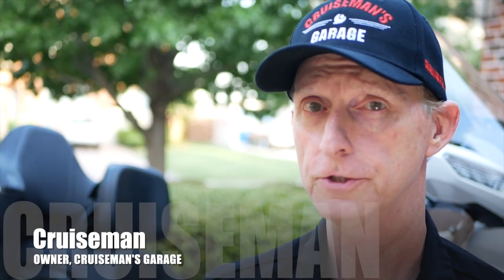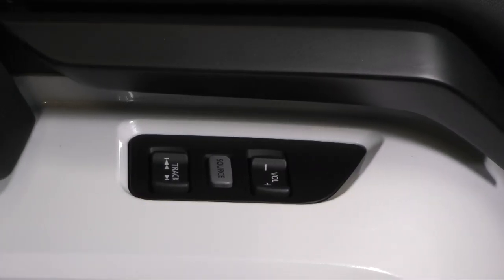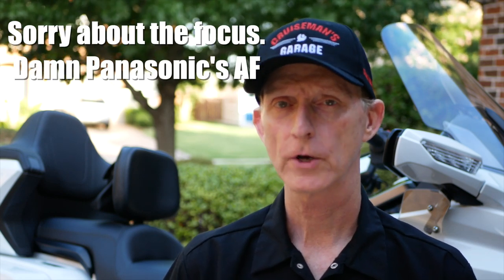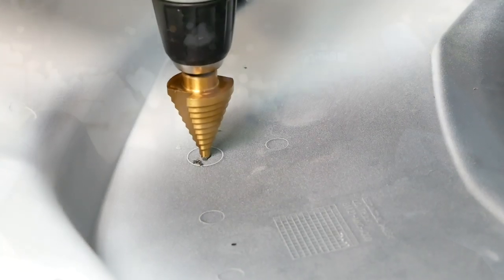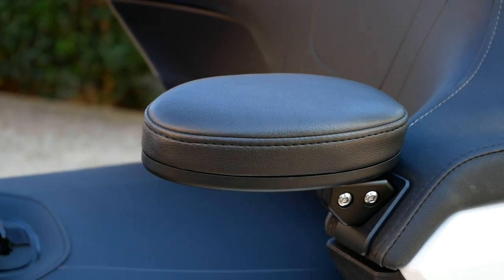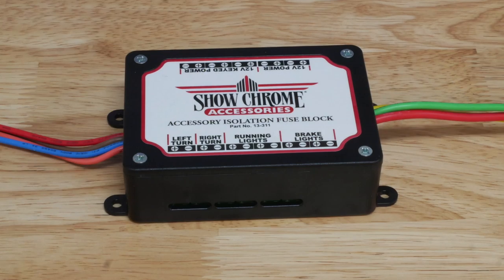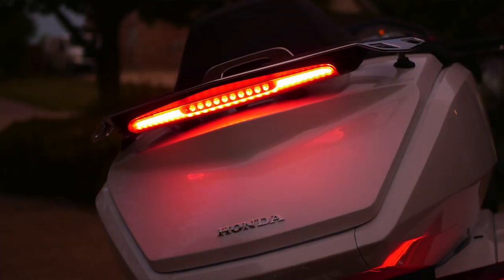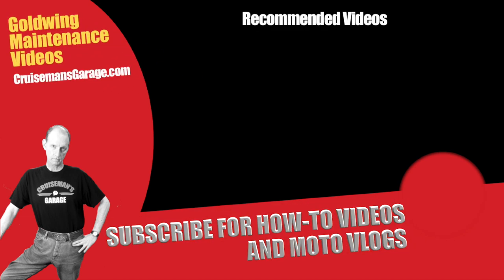Cruiseman's 2018 Honda Goldwing Accessories Review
Cruiseman reviews Honda and aftermarket accessories for the 2018+ Goldwing.